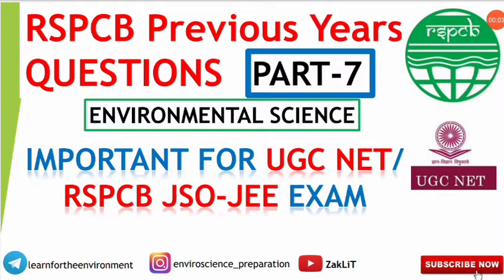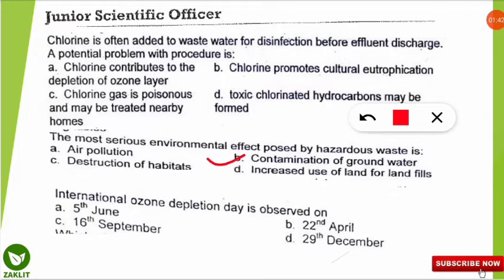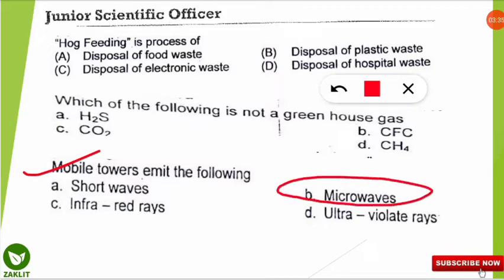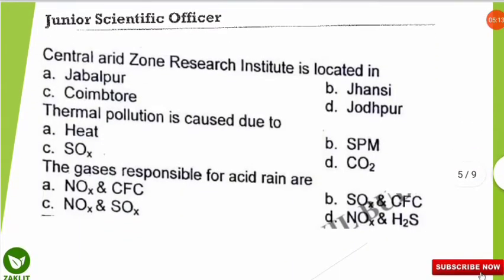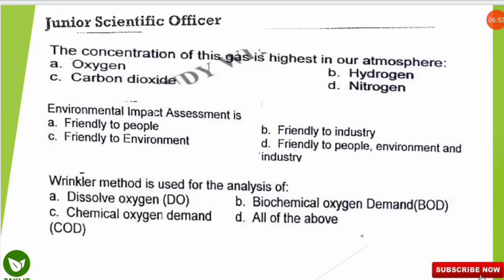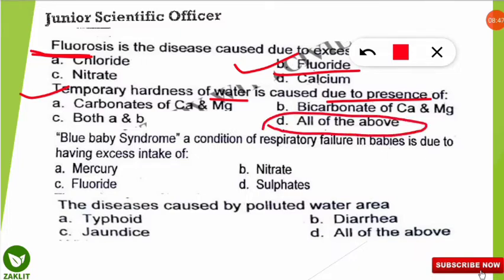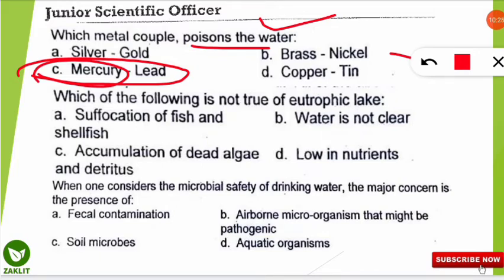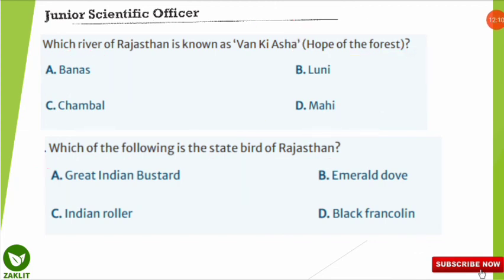🔴Imp. PYQ For RSPCB & UGC NET Environmental Science(Part7)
🔴ENVIRONMENTAL CHEMISTRY

🔴CURRENT AFFAIRS(Environment)